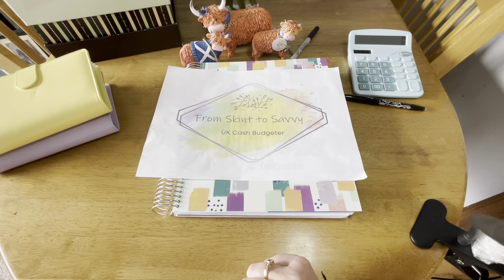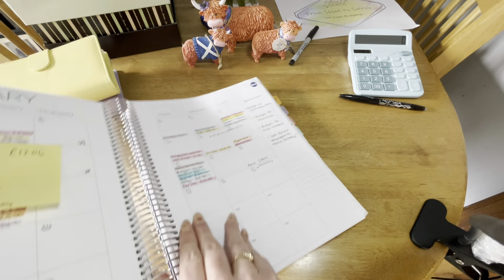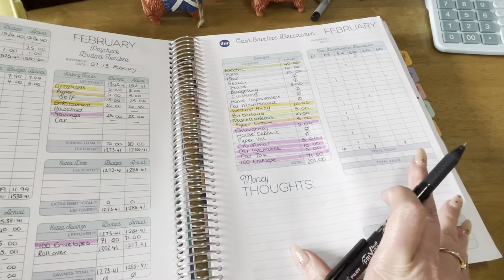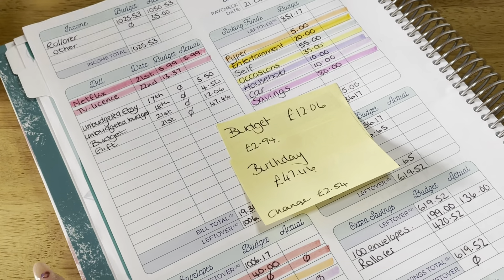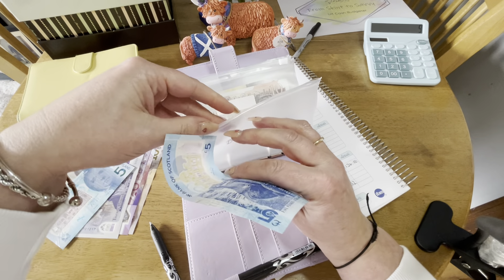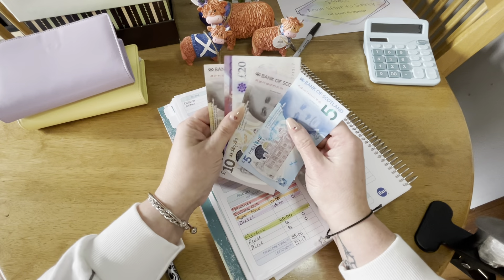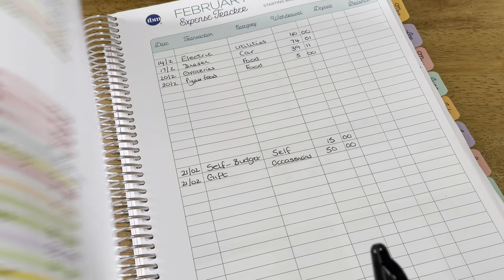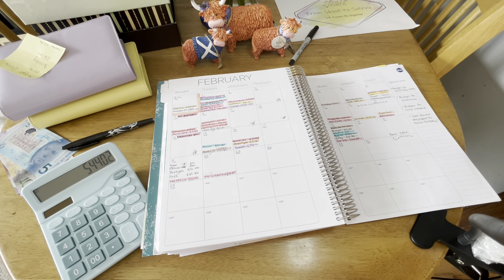Let’s track some spending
Hi Pals
Join me in tracking some of my spending from today!
It’s important to track as you spend so tag your remain accountable and most importantly in control!!

Products used
budget by Paycheck workbook
The Budget Mom